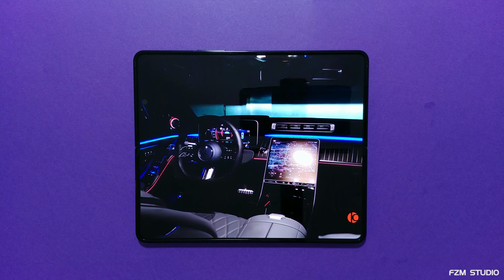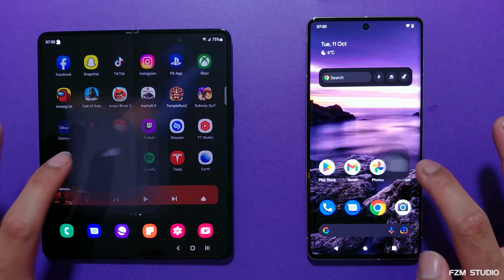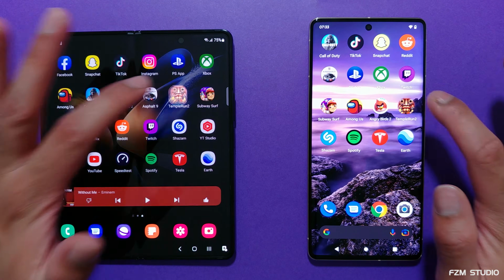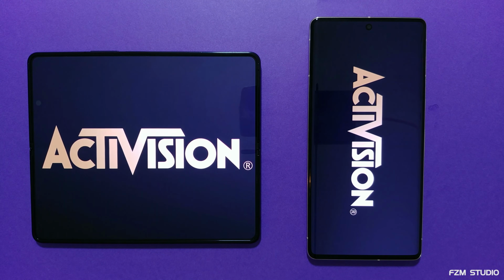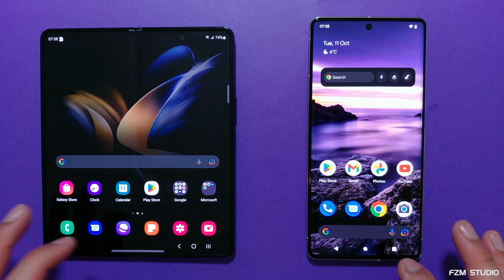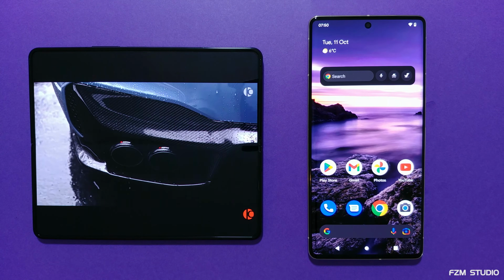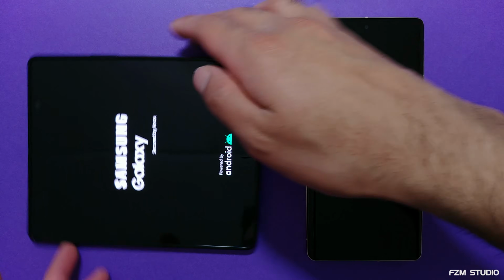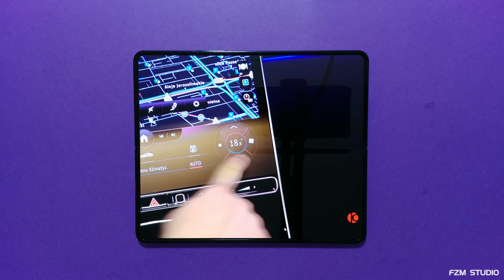Google Pixel 7 Pro VS Samsung Galaxy Z Fold 4 - Speed Test (4K)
Google Pixel 7 Pro VS Samsung Galaxy Z Fold 4 Speed Test

FZM Studio